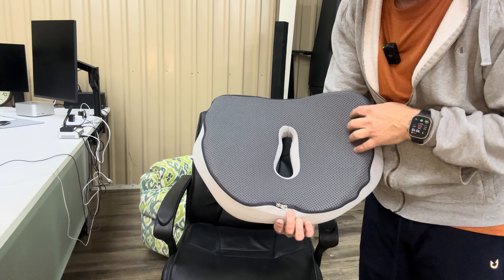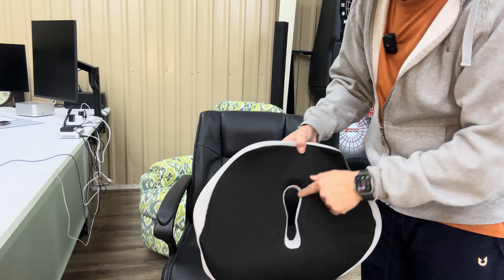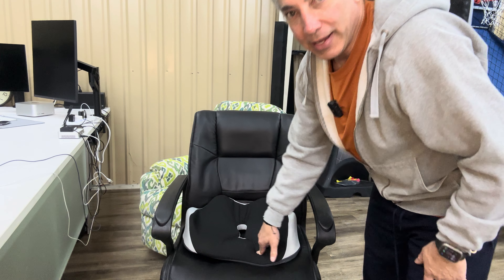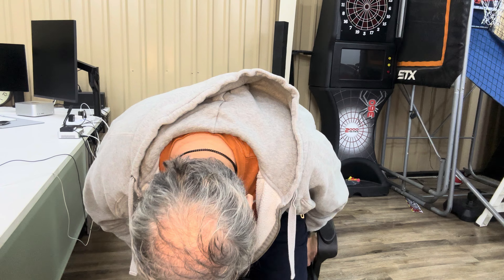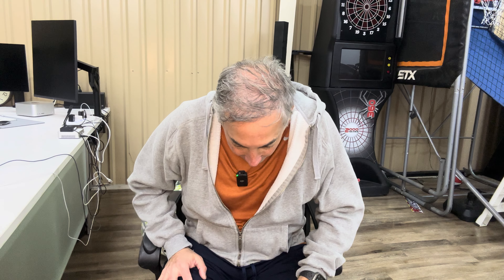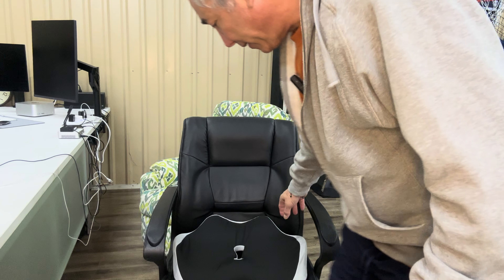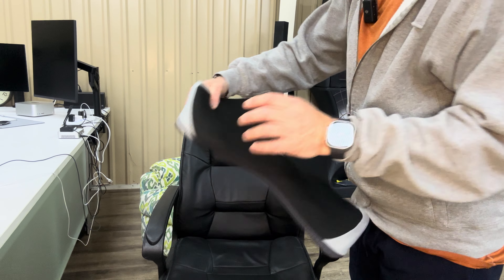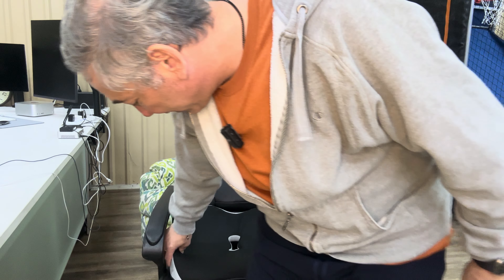Large Memory Seat Cushion Review & Unboxing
From Amazon
Large Memory Seat Cushion for Desk Chair, Non-Slip 3D Office Chair Cushions for Pressure Relief Sciatica & Tailbone Back Pain Relief,Ergonomic Pillow Memory Foam Coccyx Pad for Office Home Car (Grey)
(AD)